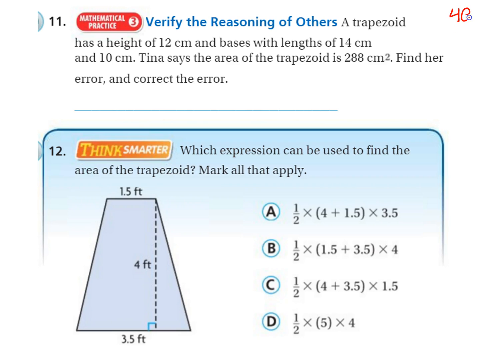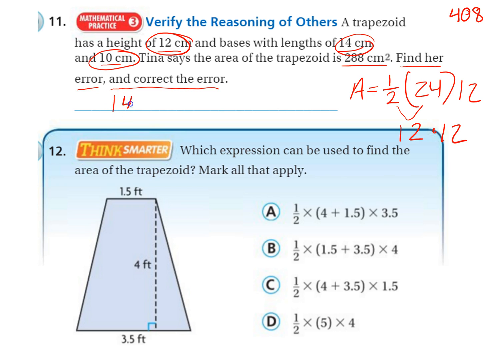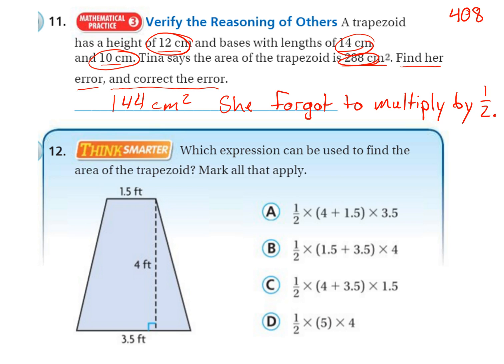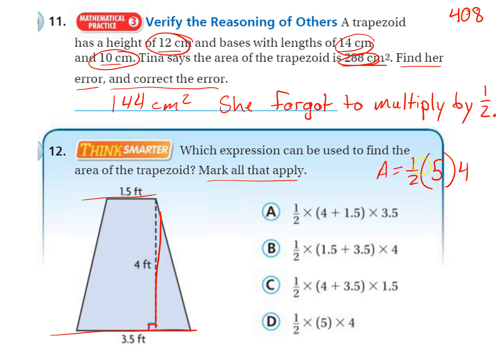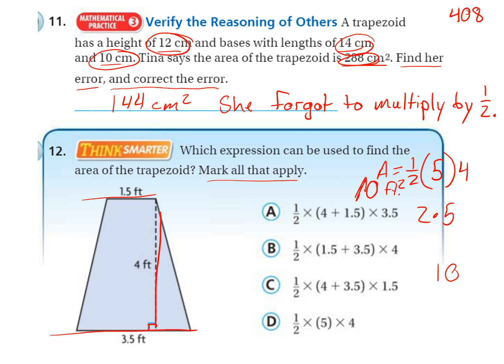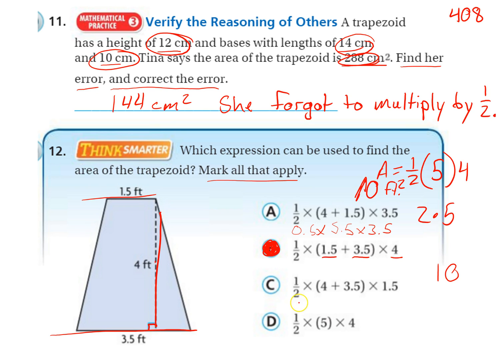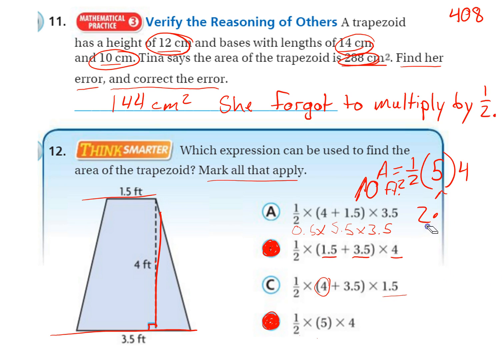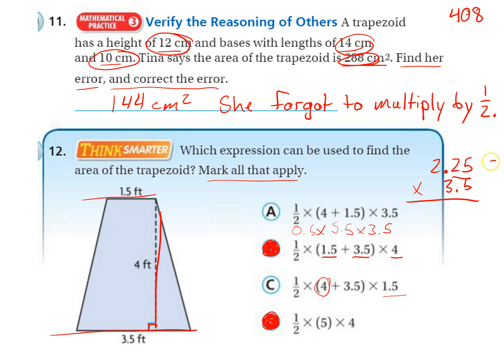6th Grade GO Math page 408 part 2